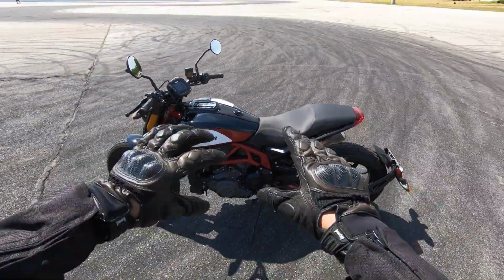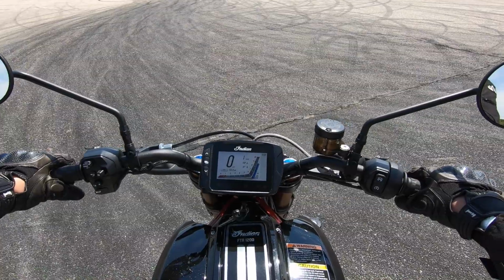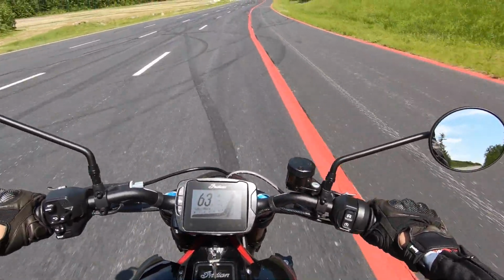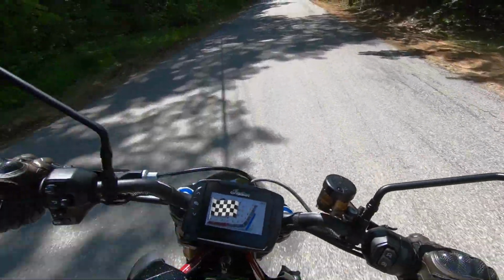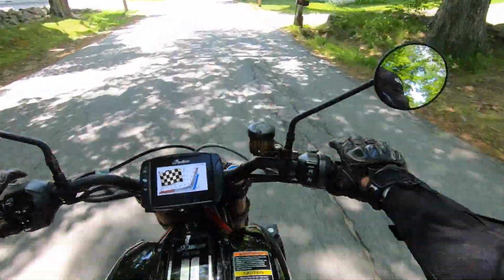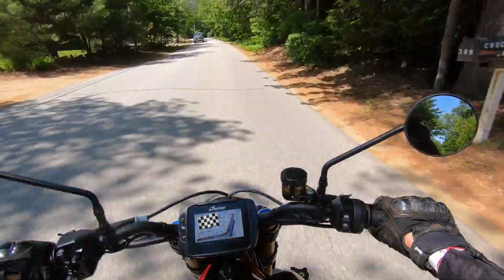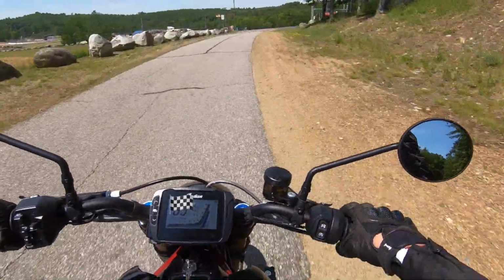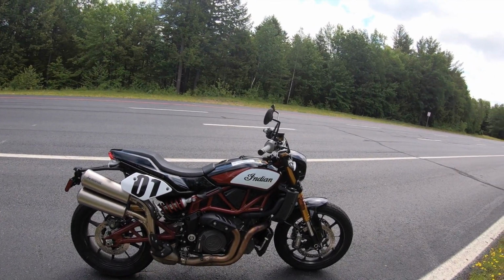HONEST 2019 Indian 1200 FTR S Review! HD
Honest, not paid, ride review with the brand new Indian 1200 FTR-S, and it did not disappoint.
Lots of cool features make this a super fun bike to ride, and we demo the full-on S model, ready to rock right out of the box!
Although I am a Triumph guy, bikes like this are changing my opinion of American made bikes...let me know YOUR thoughts on the bike!
Camera Gear:
Giant Squid Mic
DJI Osmo Action 4 Creator Bundle
DJI Osmo Action 4 (just the camera)
DJI Osmo Pocket 3
DJI Wireless Mic 2 combo
DJI Wireless Mic 2 (just the mic, and it connects directly to the cameras)
Magnets for mounting mic
DJI Remote
MotoRadds Chin Camera Mount
Bar Mounts
Ram Mount balls
Ram Arm

Riding Gear:
My helmet
Back Protector
My Summer Gloves
My Boots
THE BEST Com set
Klim Carlsbad Jacket

Camping Gear:
Inflatable pillow
My chair
Life-saving tent fan
Travel Tarp
Sleeping Bag
Dry bags that are Cheap and REALLY GOOD
Rugged Bike bags that work